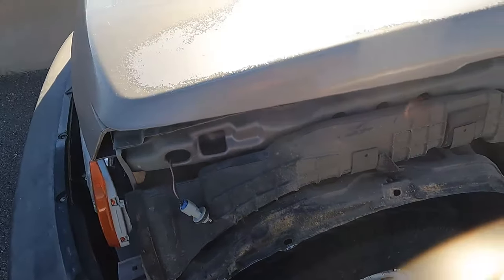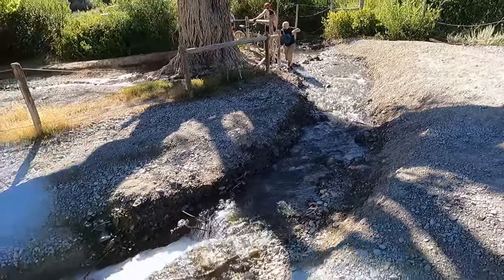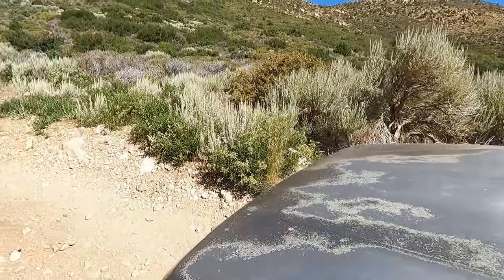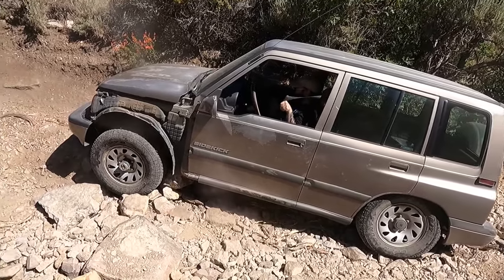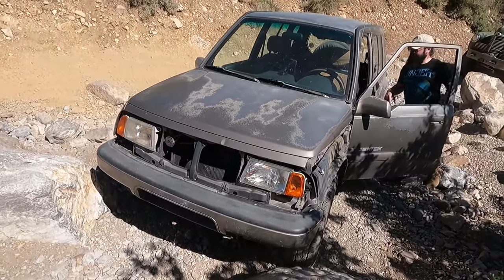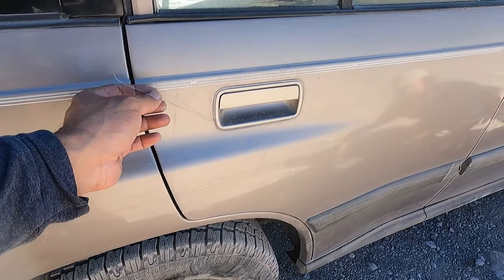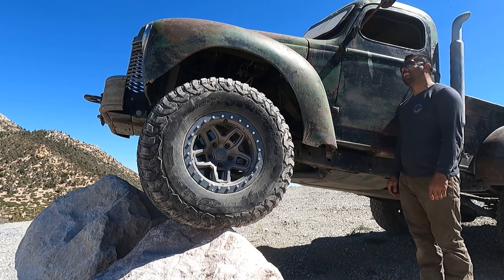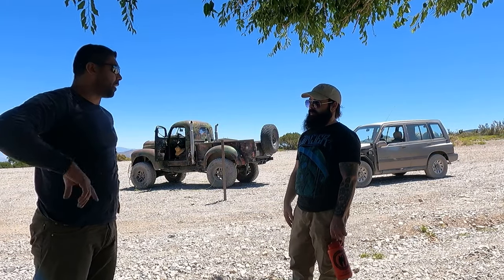The Suzuki SideKick is legal, time to go off-roading for science | Wheelers Pass | Las Vegas, Nevada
We take Josiah's Sidekick up Wheelers Pass. Road is washed out tries to stop us from getting to the top.